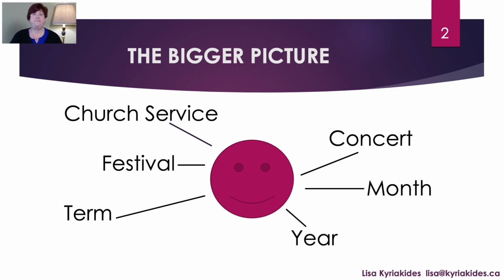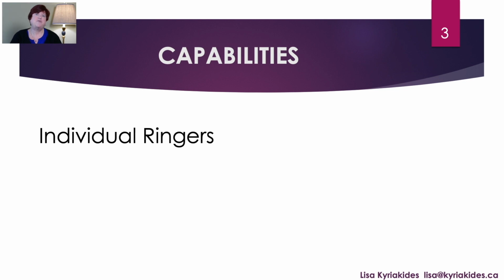Choosing Music for Your Ensemble - Ontario Guild of English Handbell Ringers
You have 4 performances this term, 11 ringers with different skill levels, and a limited amount of rehearsal time. How do you keep ringers and audience members enthusiastic about your music choices? This tutorial will cover criteria you should consider each time you choose your music.

Lisa Kyriakides enjoys a busy and varied career as a conductor, clinician, performer and musical director. She directs two 3-octave choirs at Aurora United Church as well as performs in the church’s quintet EmBellished. Lisa is a member of The Bronze Foundation and is currently the Central Area Rep for OGEHR.